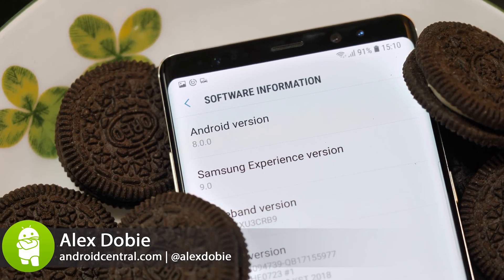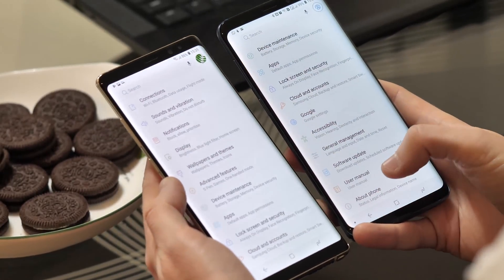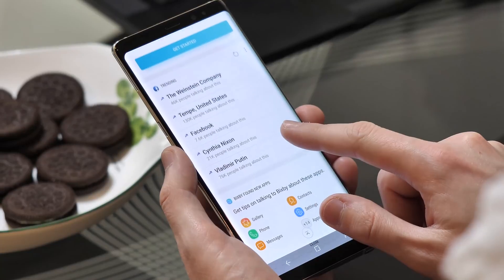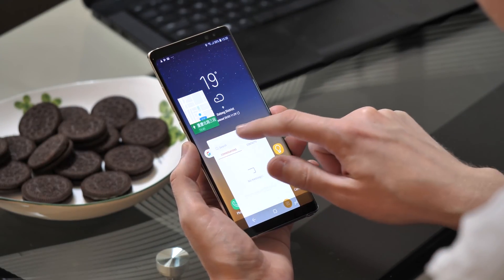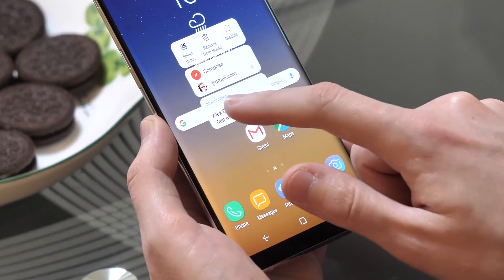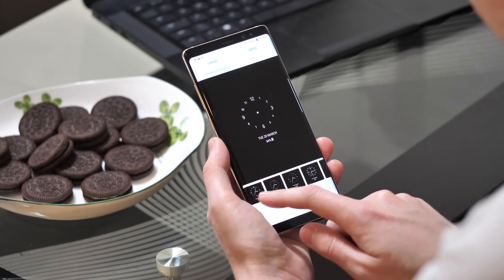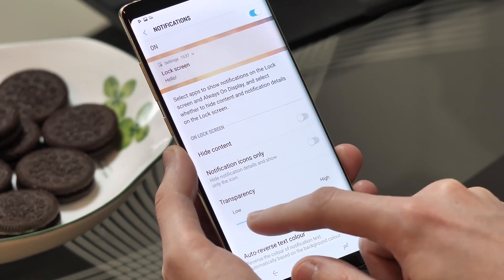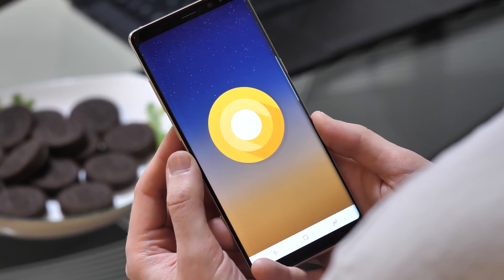Galaxy Note 8 Oreo update: Top features + what's new in Android 8.0 for Samsung's latest Note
The Samsung Galaxy Note 8 is finally getting Oreo, bringing it up to Android 8.0 and Samsung Experience 9. Here's what to expect from the update that puts the Note on par with the newly-released Galaxy S9!